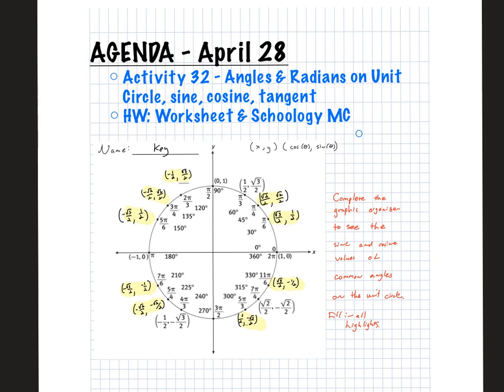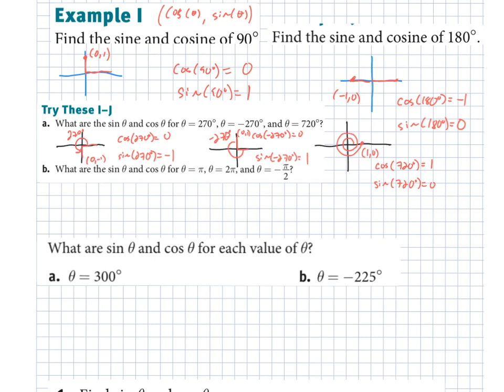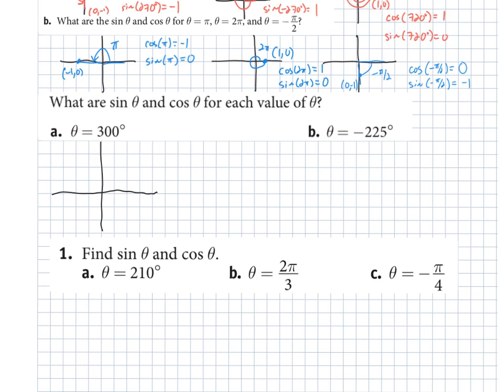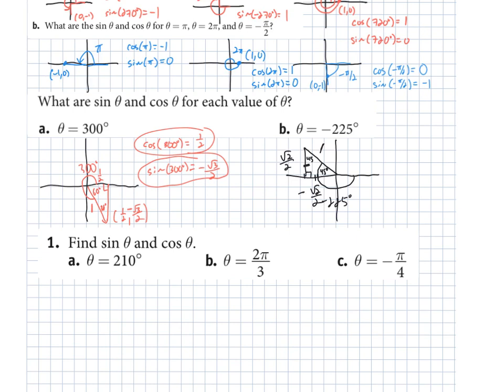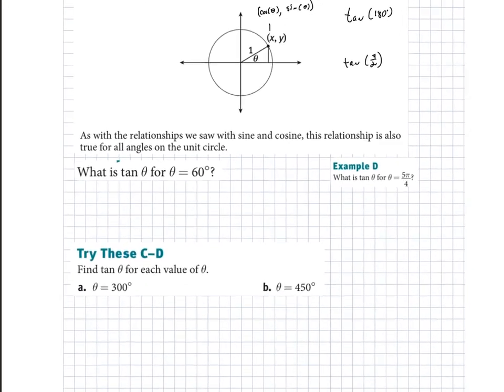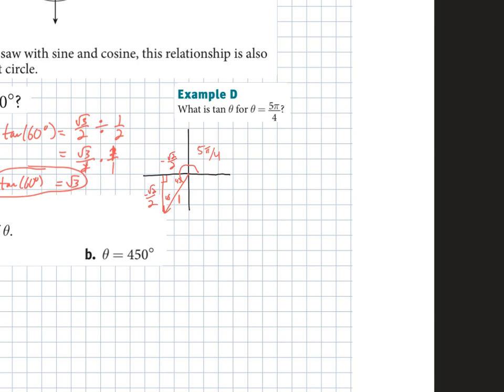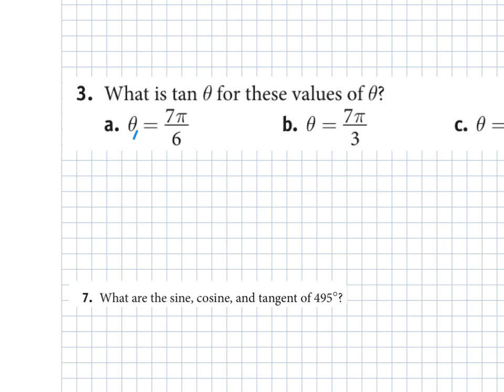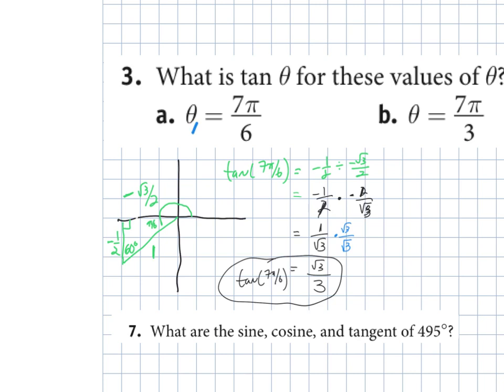Unit Circle - Sine Cosine Tangent